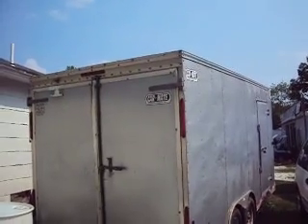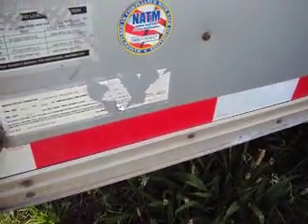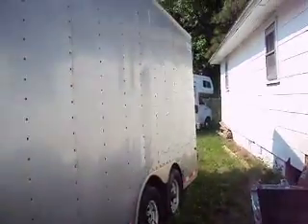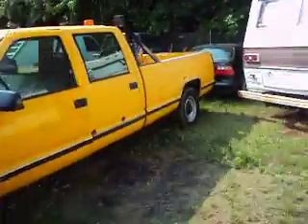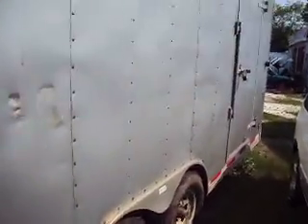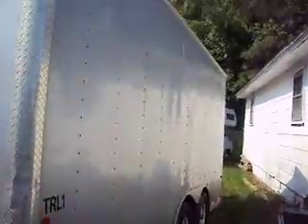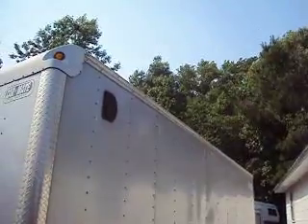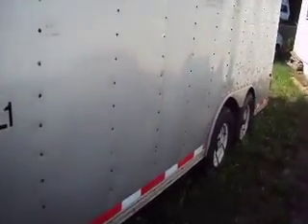Carmate Cargo Utility Trailer 16ft. Good Condition Dual Axles 10klbs 10-19-15